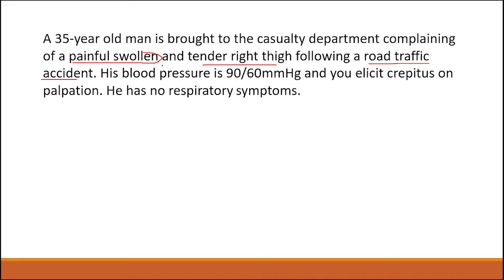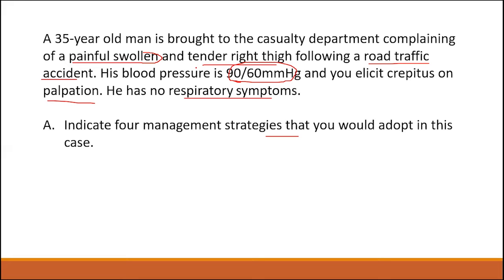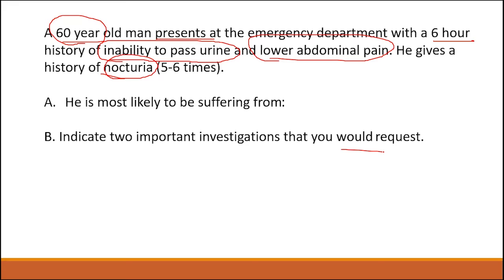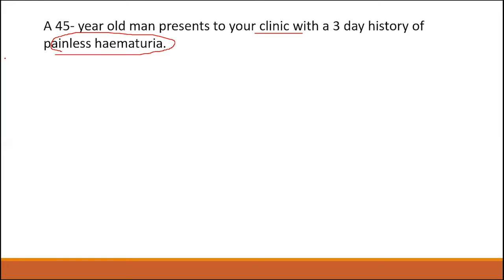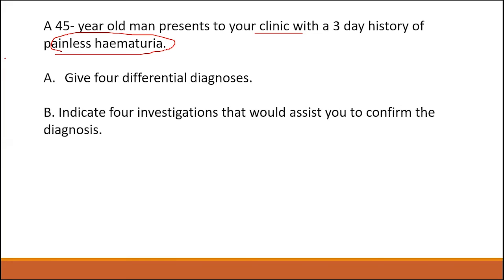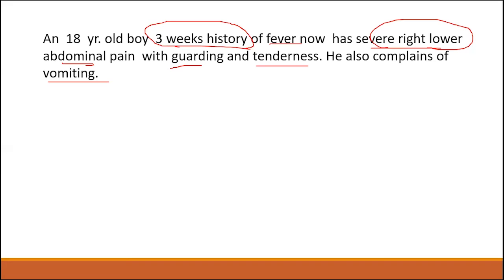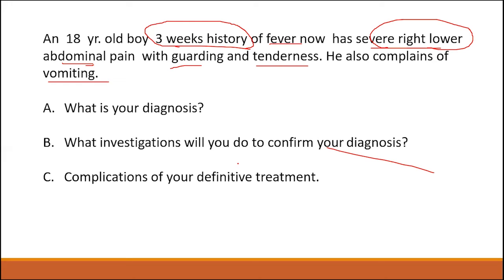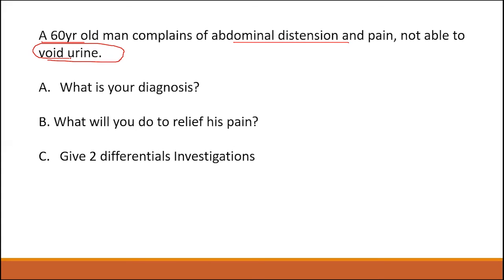GMDC Exams | Surgery | Tutorial 3 | Ghana | Nigeria